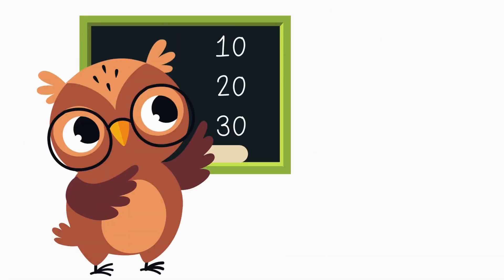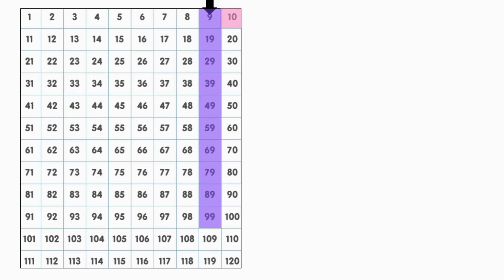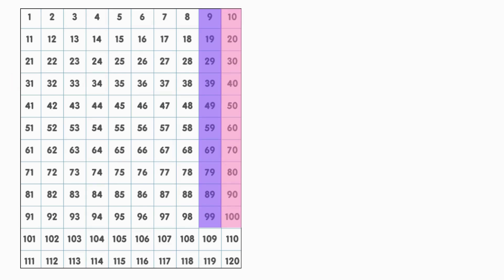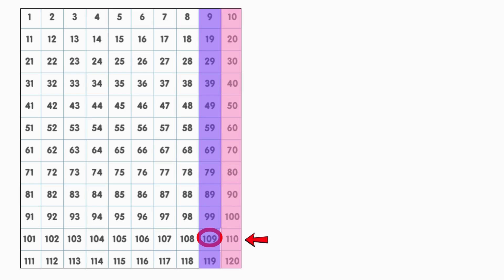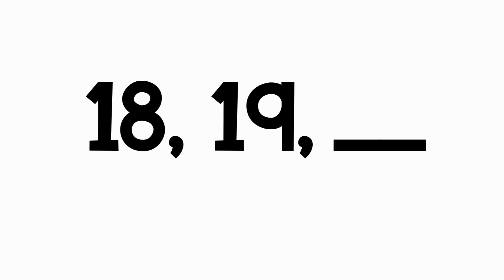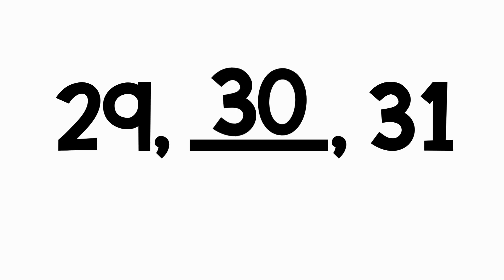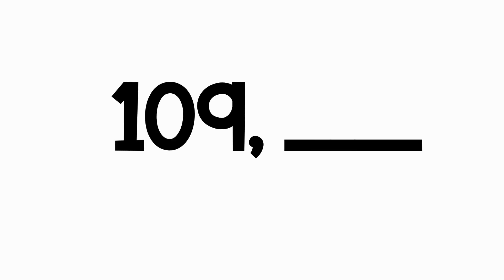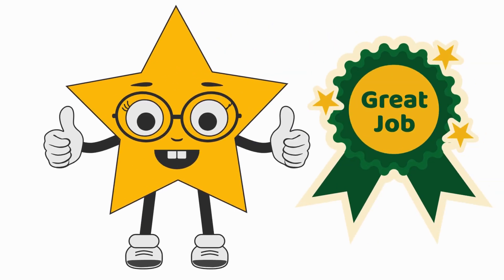Patterns on the Hundreds Chart | 1st Grade Math Minilesson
In this fun and interactive video, first graders will explore patterns on the hundreds chart to build number sense and better understand how numbers are arranged.

🎯 In this minilesson, students will:

Notice how numbers change going across or down the chart

Use the hundreds chart as a helpful math tool

📚 Aligned with 1st Grade Common Core Standards
Perfect for:

Whole group instruction

Math centers or stations

At-home learning

Review and reteaching

💡 This is a great way to help young learners build confidence with numbers and spot important place value patterns!